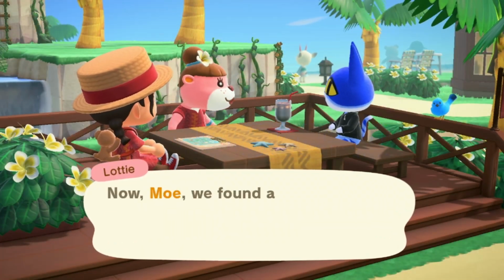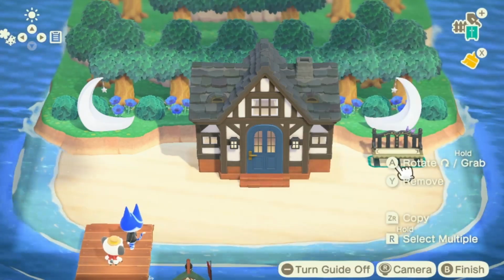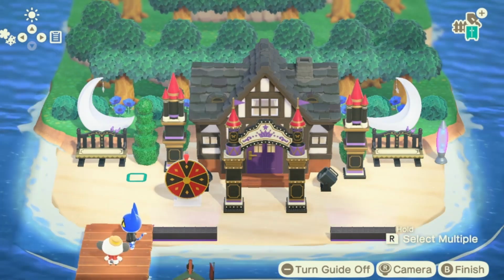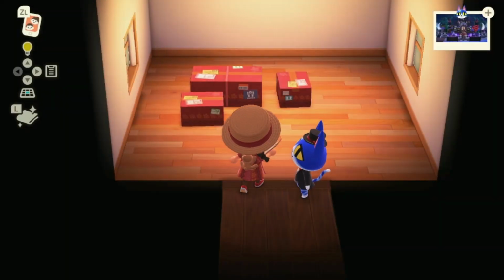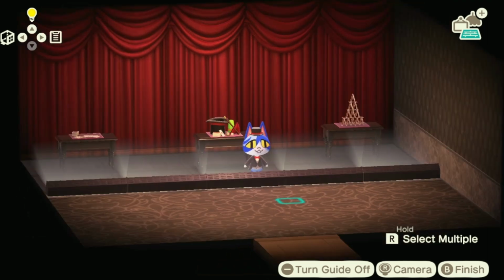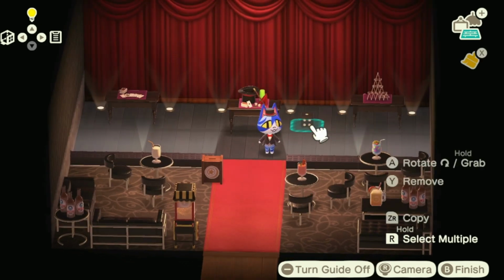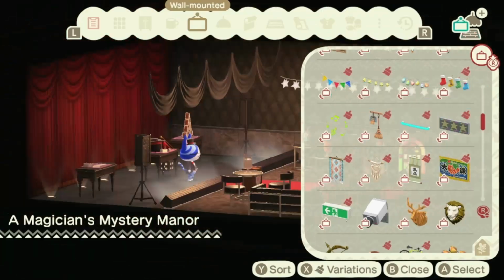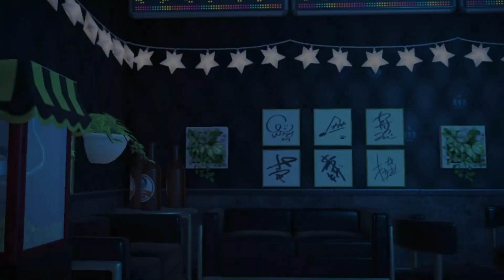Let’s Build Moe a Magicians Mystery Manor ACNH Happy Home Paradise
Let’s play Animal Crossing New Horizons Happy Home Paradise! Today we will be speed decorating Moe's dream vacation home. He has requested that we give him a “Magicians Mystery Manor”. Let me know how you think it turned out!

Happy Home Paradise is a new DLC available for ACNH. Happy Home Paradise introduces us to Lottie, who runs a home decorating business. She offers you a job to work with her on her Island and offer vacation homes to different villagers. After you have decorated a few villagers' dream vacation homes other facilities around the Island will become available for you to decorate as well.

🌴My Happy Home Network ID 🌴

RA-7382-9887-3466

If you would like to visit my  Tropical island: Aloe Vera

☁️My Dream Address☁️

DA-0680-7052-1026